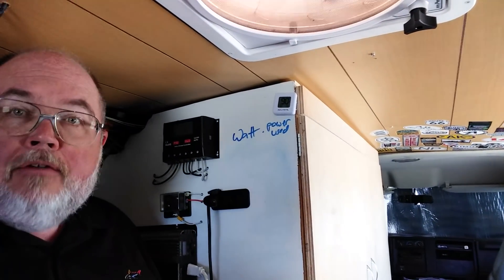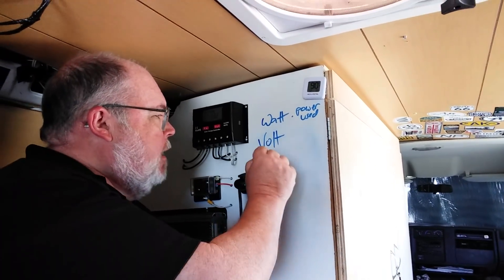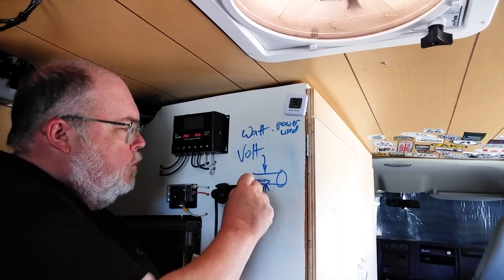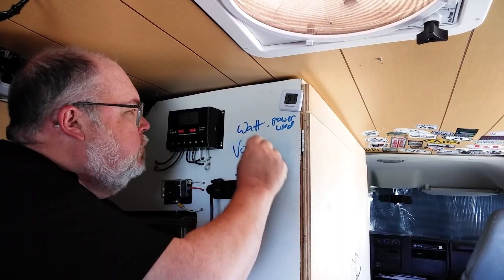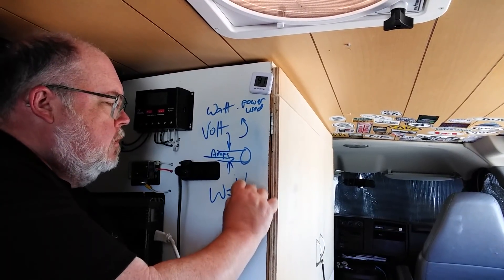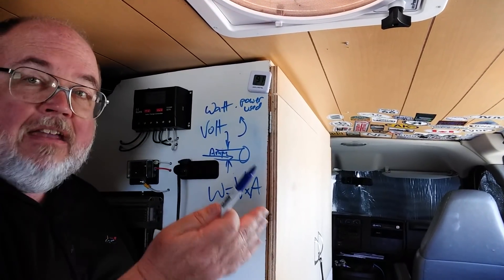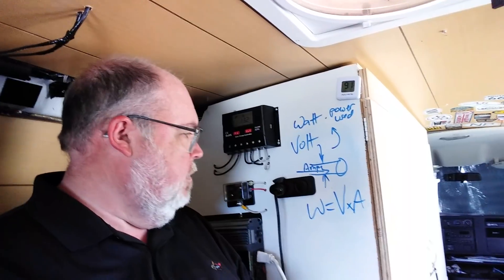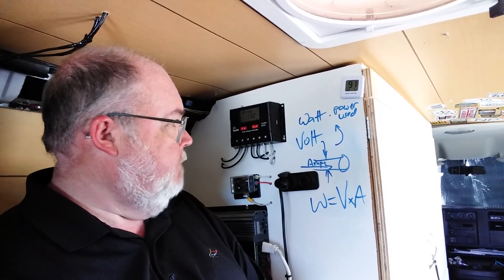What are Watts Volts Amps for a solar panel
What are Watts volts and amps ?  Hubby talks about to figuring, watts volts and amps for our solar panel system on the van camper.

Gayle Crabtree
448 Cummings St. Box 173